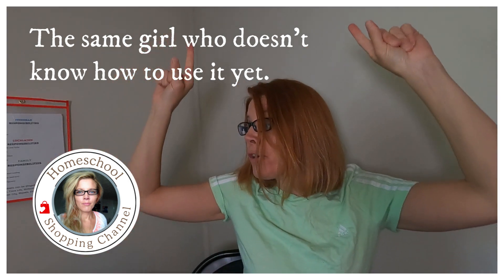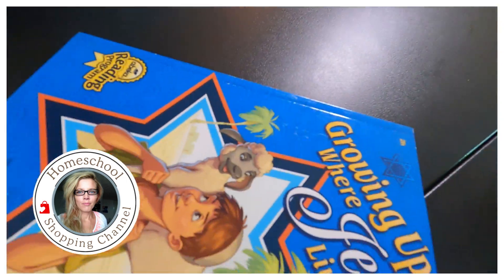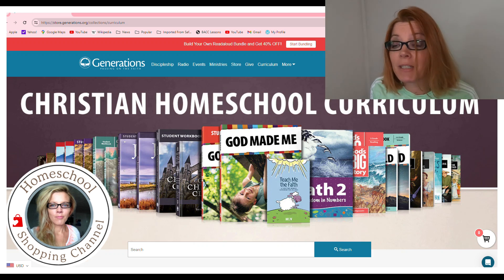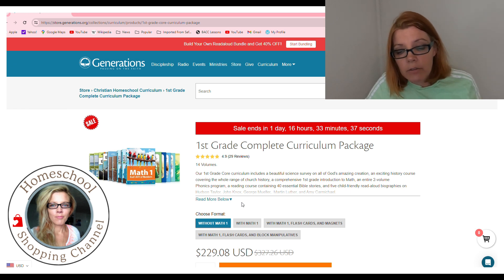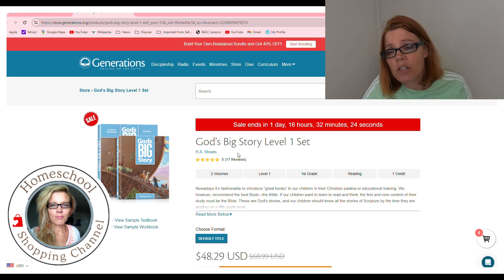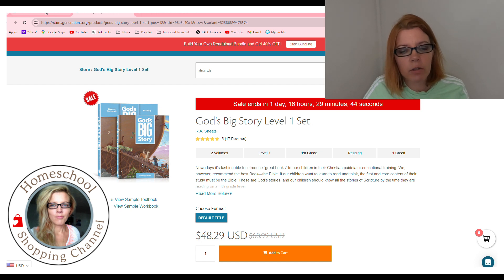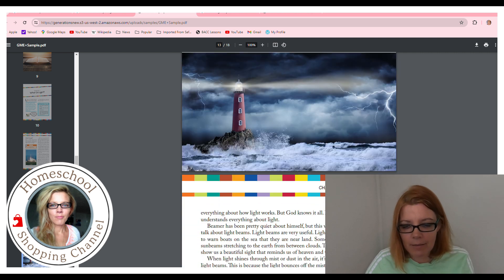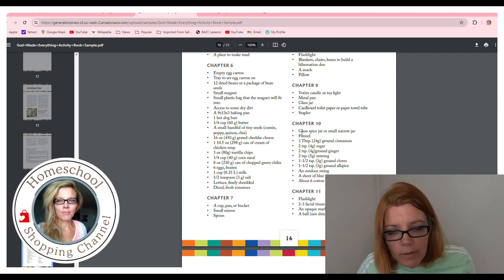Top Christian Homeschool Curriculum Pick: Generations Review and SEE INSIDE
Get an inside look at the best Christian homeschool curriculum with this Generations Review. Find out why this curriculum is perfect for your family's educational needs!
Chapters
00:00 Homeschool Shopping Channel Intro
03:00 SEE INSIDE Generations Homeschool Review